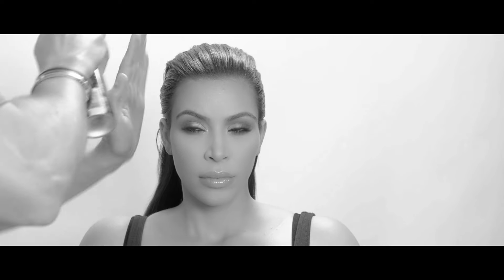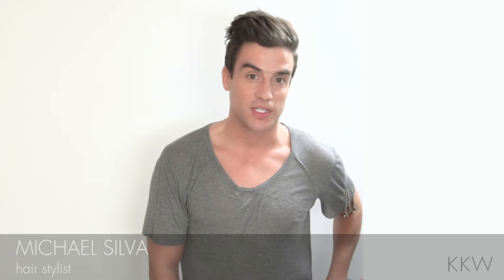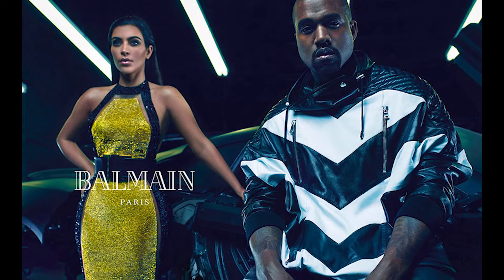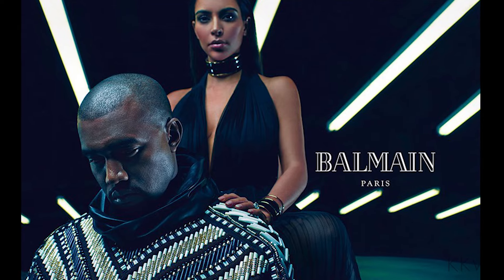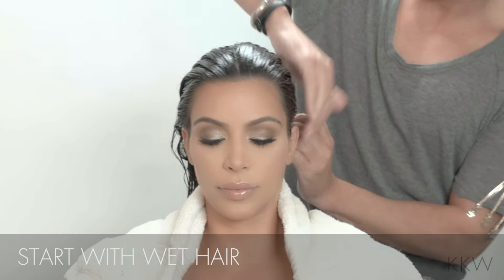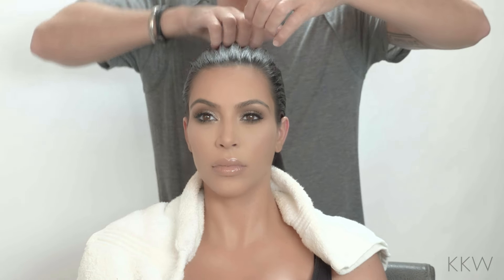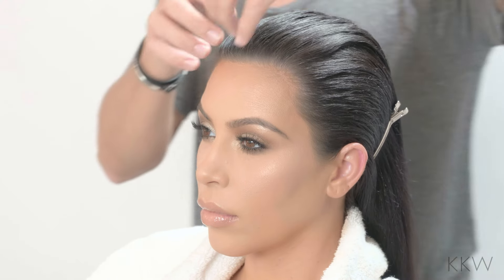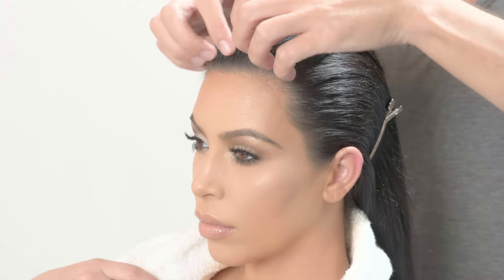FROM MICHAEL SILVA: Slicked Back Pool Hair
From Michael Silva: Watch my tutorial to get Kim's slicked-back "pool hair" look. or Google Play

Kim Kardashian West Official App gives Kim's audience unprecedented and exclusive personal access to her life. Through the app, Kim shares original and curated content, interactive experiences, live streaming, access to offline events, tutorials, and much more. Kim is giving her fans more access and producing and curating more experiences here than she has ever offered before.